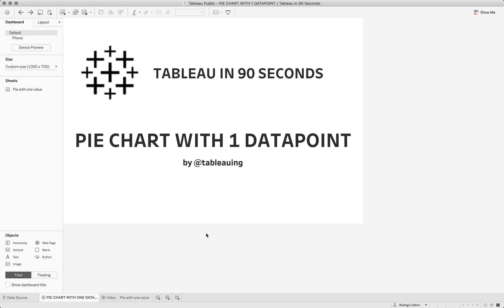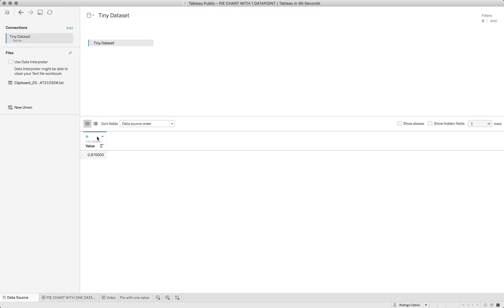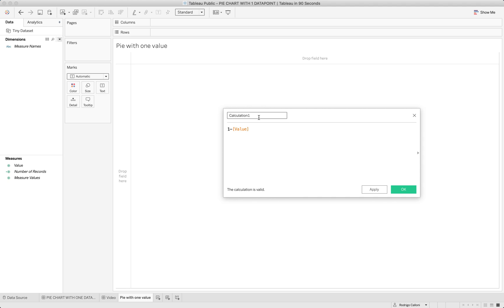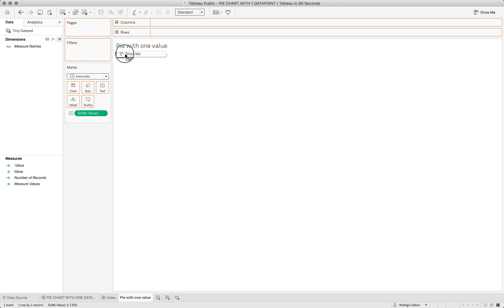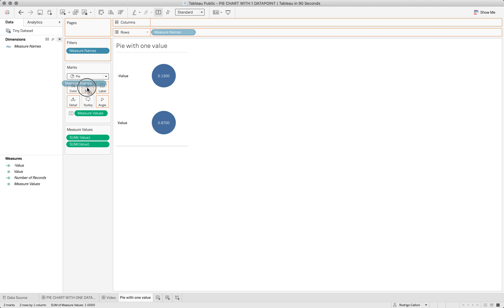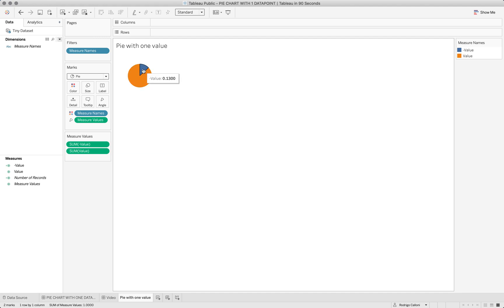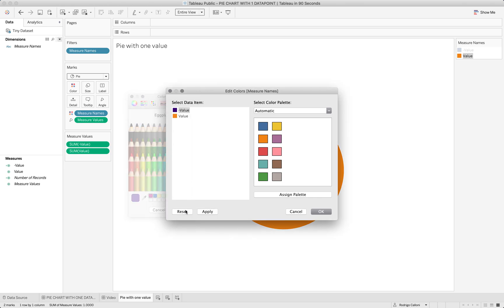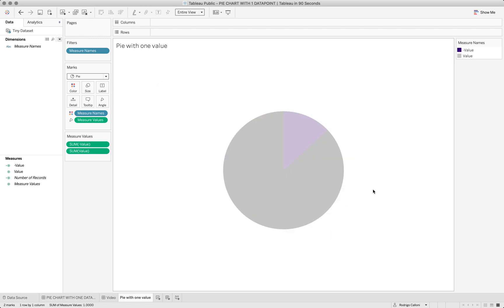Pie Chart with One Data Point - Tableau in 90 Seconds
Sometimes we are challenged to create a pie chart but we only have the % value in our dataset. This video shows how to build your pie chart (if you really need to) in this scenario.